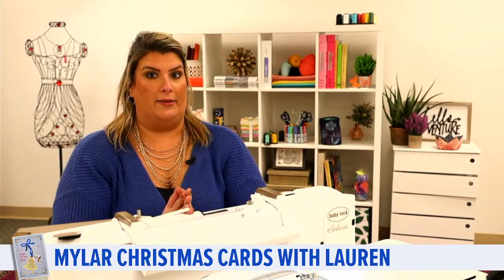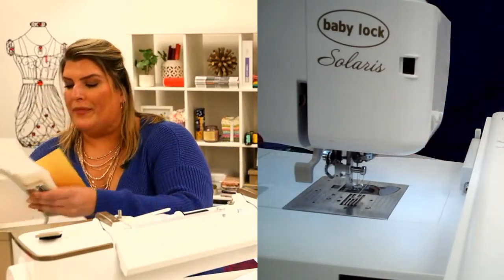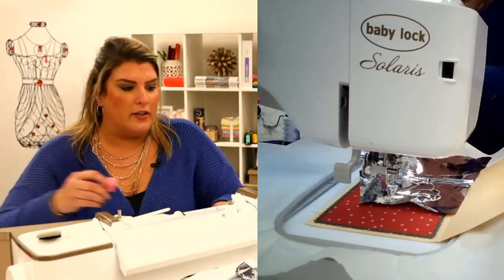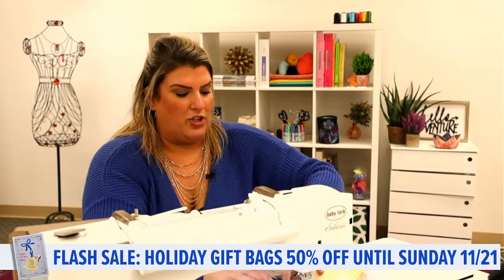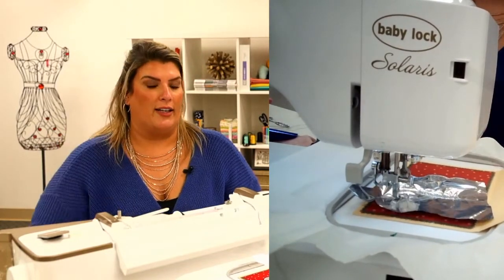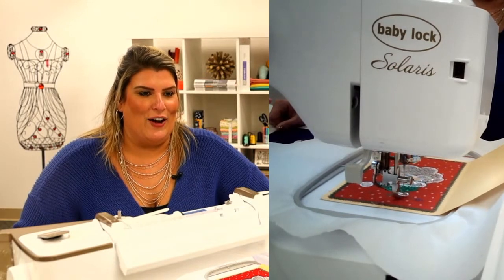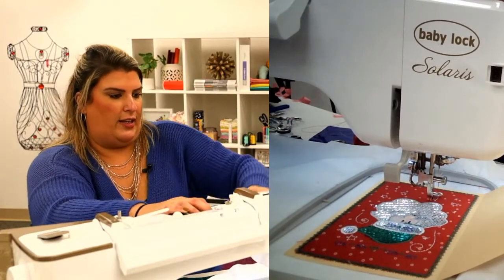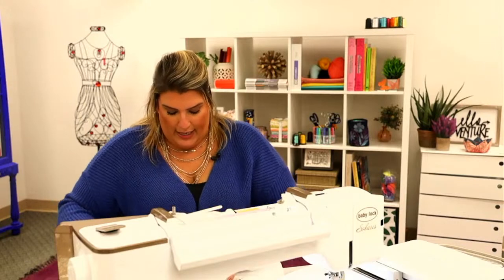Mylar Christmas Card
Join us Tuesday, November 16 at 1:30 PM (EST) with Lauren.  She will be teaching us how to create a Mylar Christmas Card.